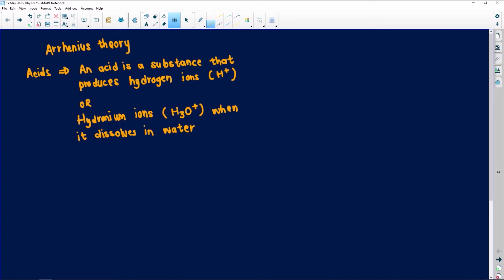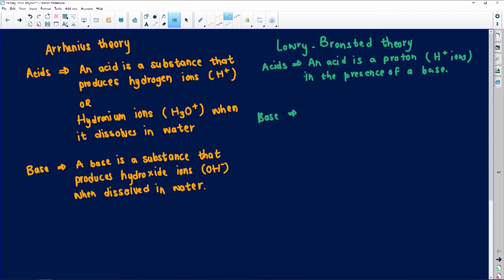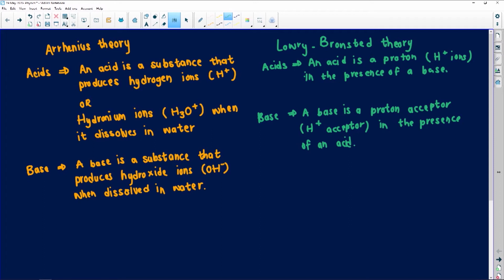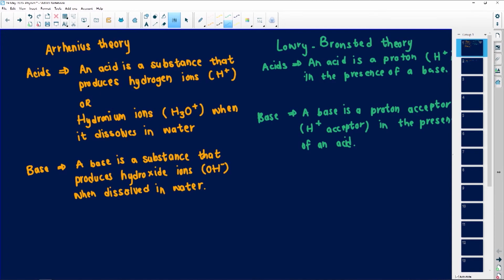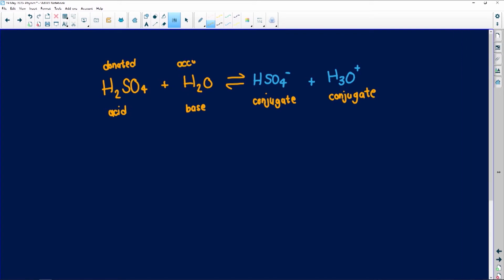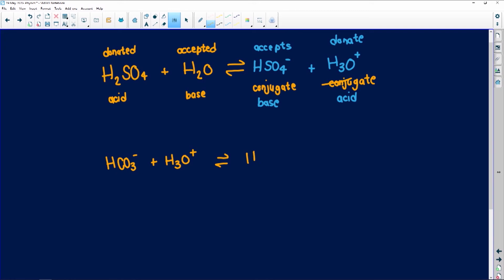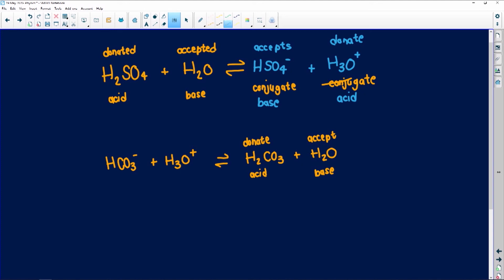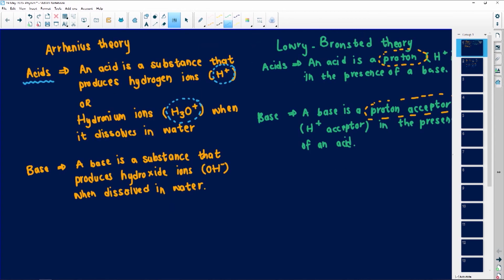Physical Sciences 2020: Theories that explain the Difference between Acids and Bases